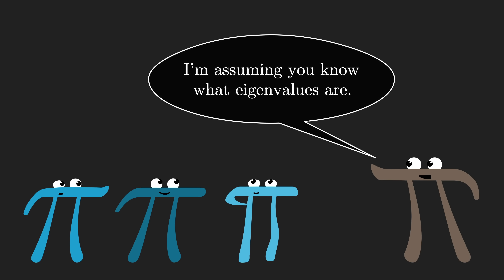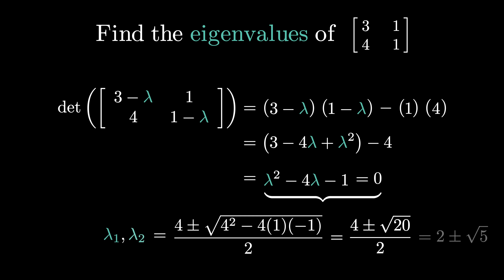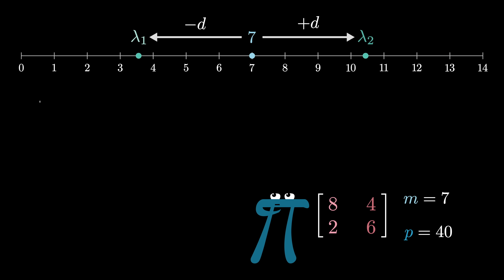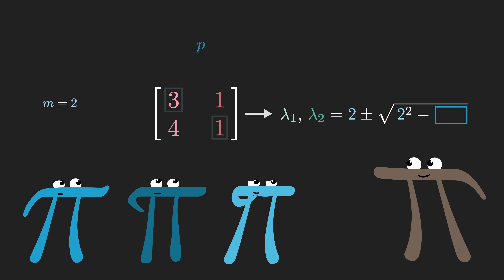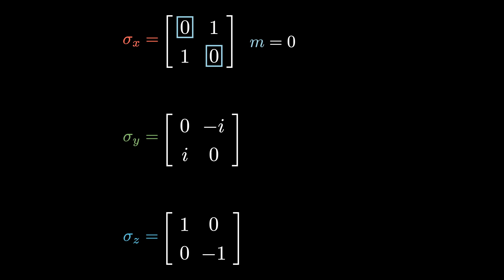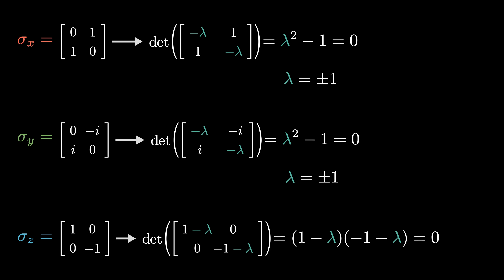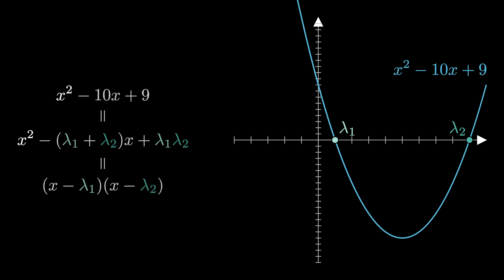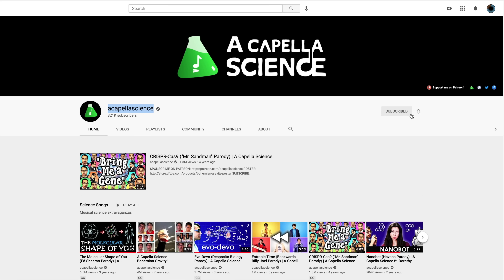A quick trick for computing eigenvalues | Chapter 15, Essence of linear algebra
Timestamps:
0:00 - Background
4:53 - Examples
10:24 - Relation to the characteristic polynomial
12:00 - Last thoughts

3blue1brown is a channel about animating math, in all senses of the word animate.